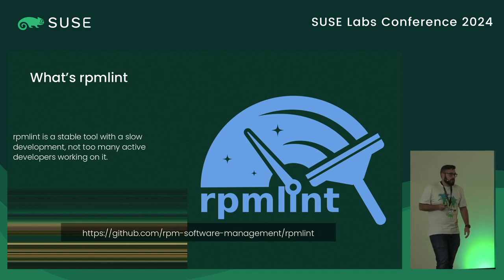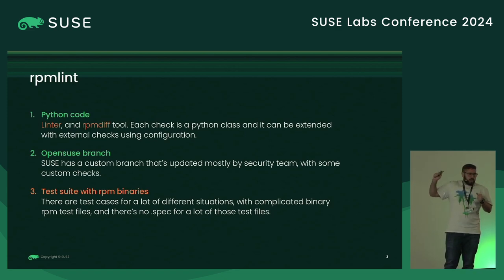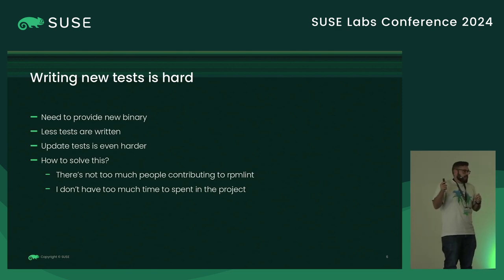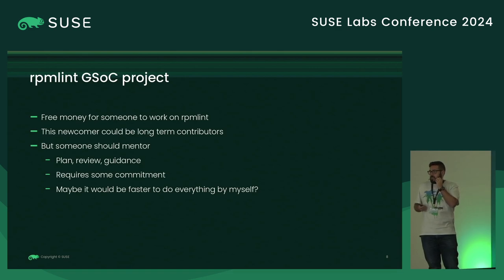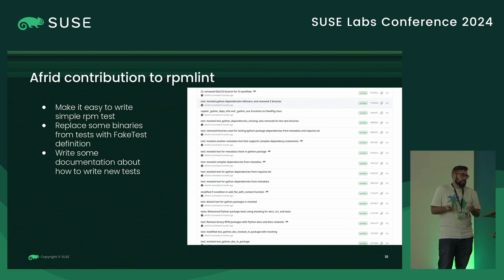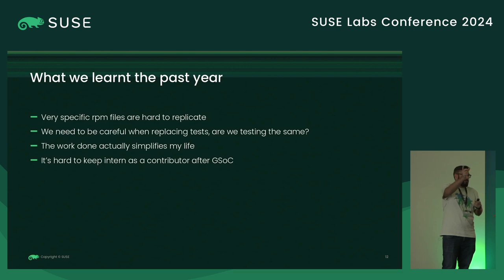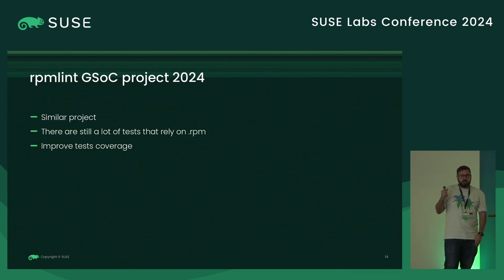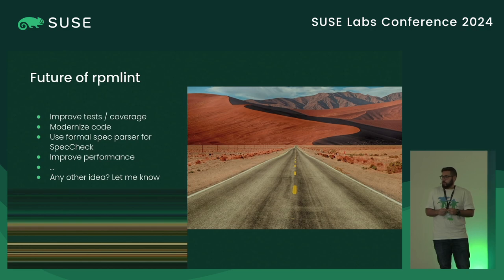Daniel Garcia: rpmlint GSoC experience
rpmlint is a stable tool with a slow development, not too many active developers working on it. This talk is about how we're trying to modernize the code using the resources provided by google with the Summer of Code project.